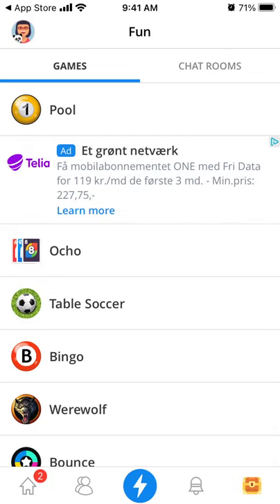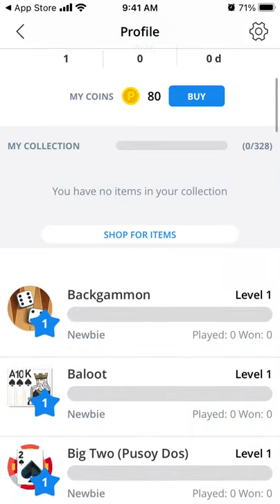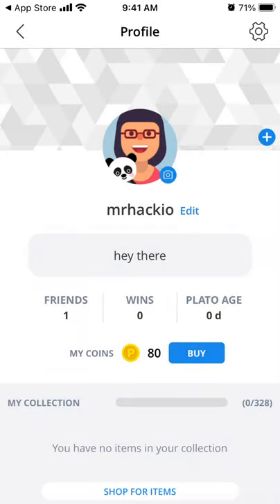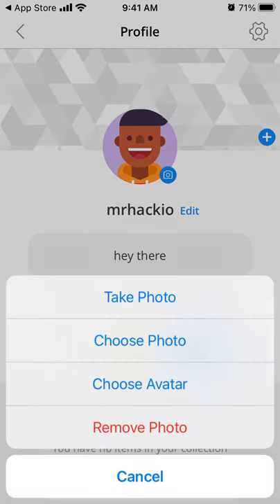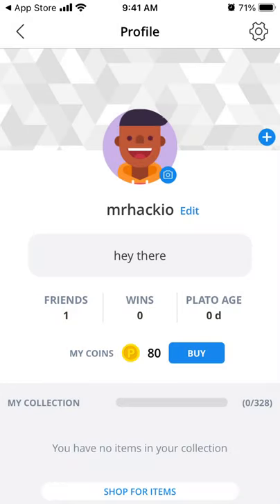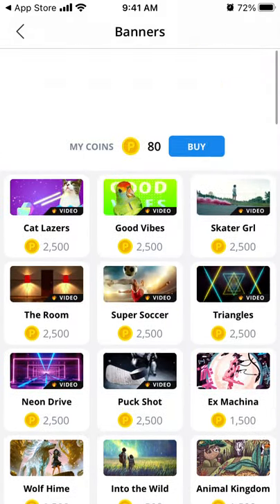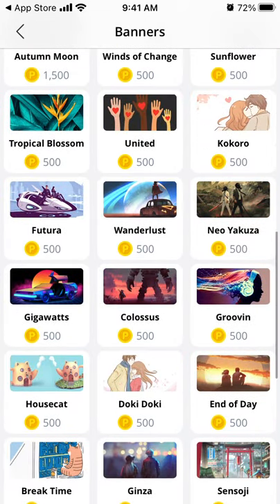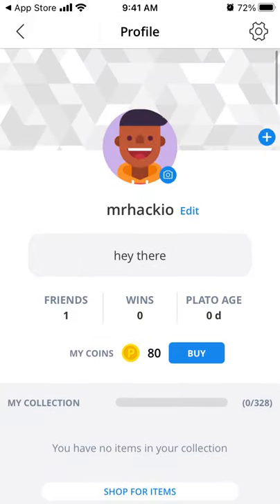How to change avatar or profile picture in Plato app?